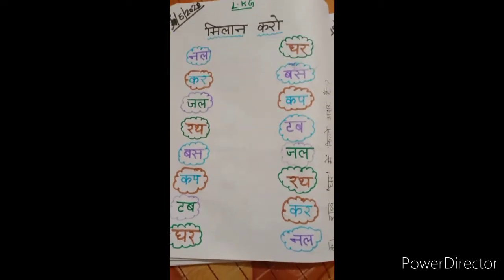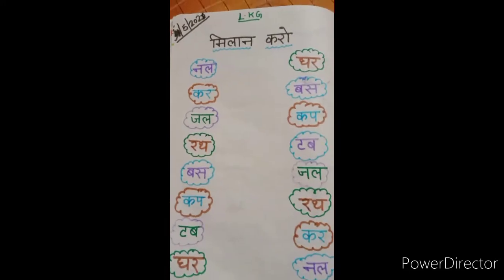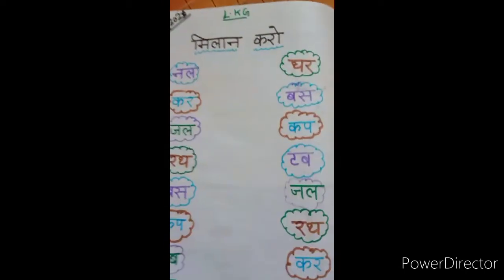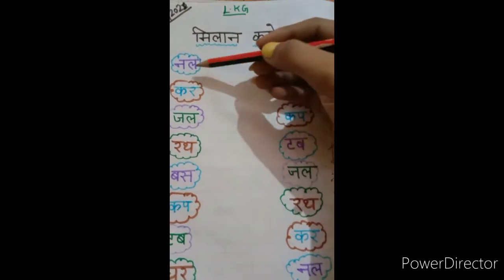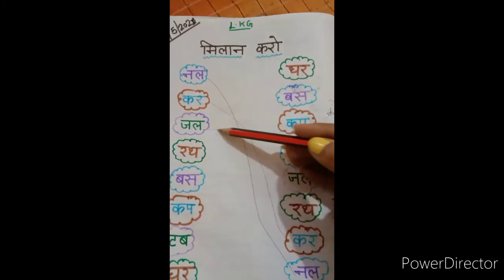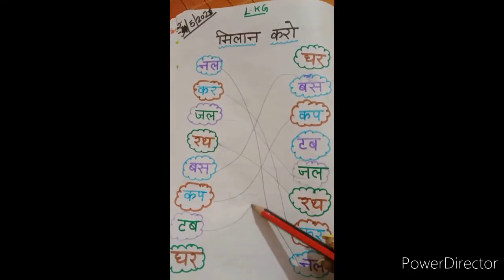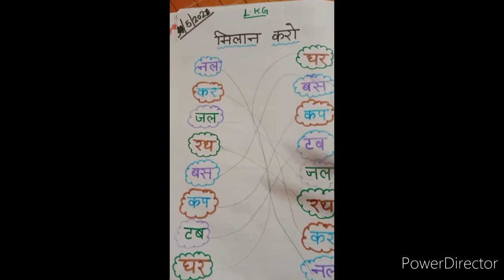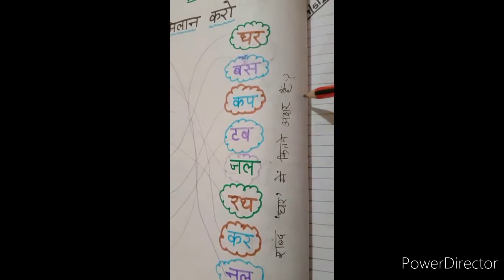मिलान करो II CLASS-LKG II SUBJECT HINDI II KINDERGARTEN SYLLABUS IIPLAYWAY II STUDY II JUNIORS